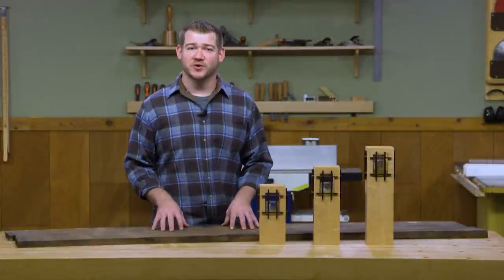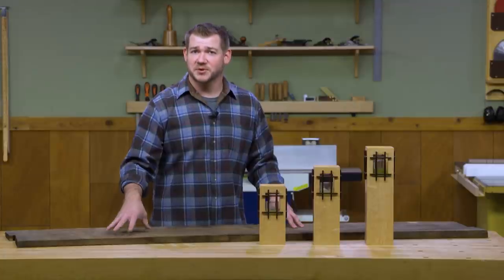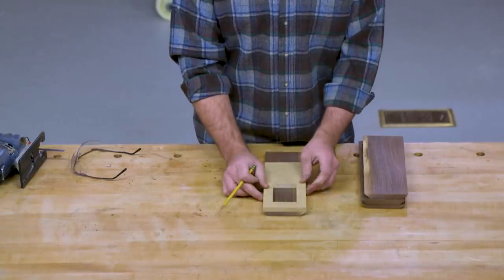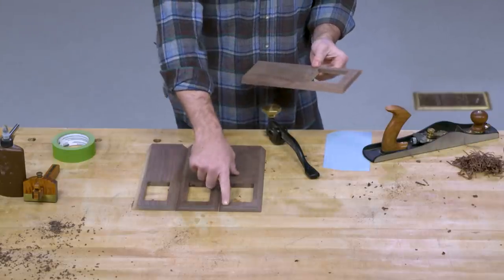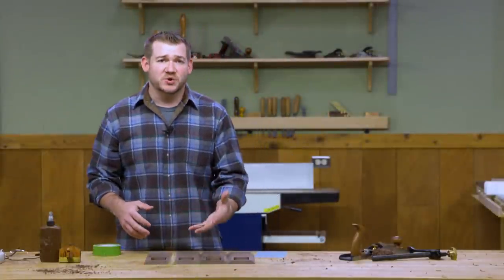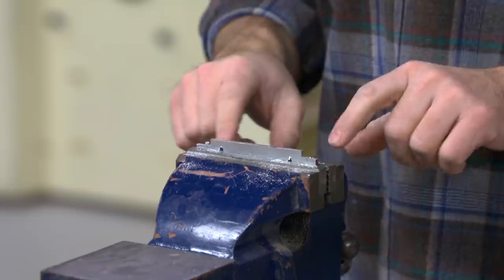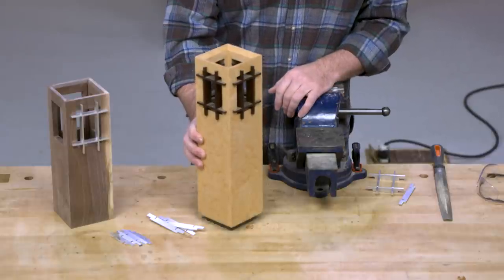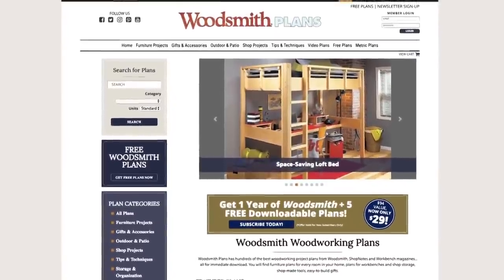Building Tower Candle Stands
Get the step-by-step plans to build the Tower Candle Stands

At first glance you notice the stylish details of these candle holders — the contrast between the figured maple of the bases and the dark hardwood of the window grilles, and how the configuration of the grilles adds interest to the window openings. What’s easy to miss is all the woodworking that goes into building the stands. It begins with the miter joints used to assemble the bases and continues right through the half laps used to make the window grilles. We guarantee you’ll get your fill of quality shop time, with an impressive project as the proof.